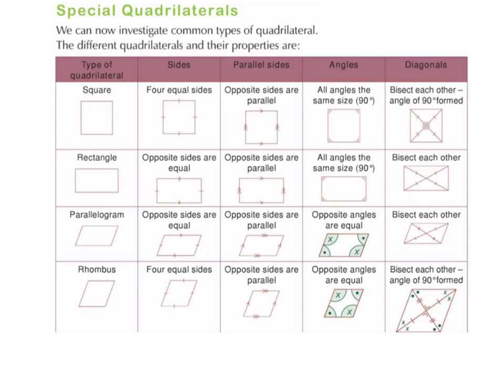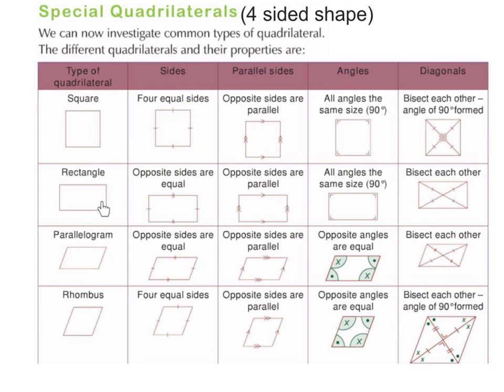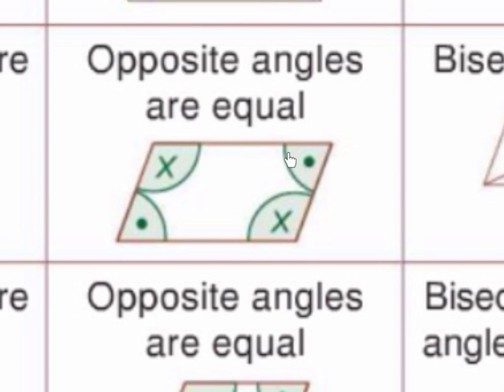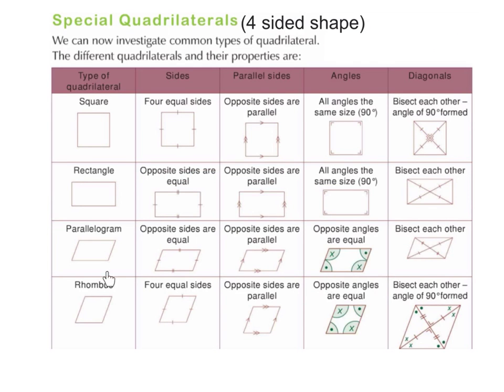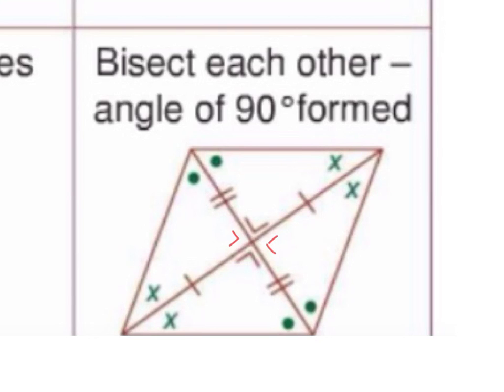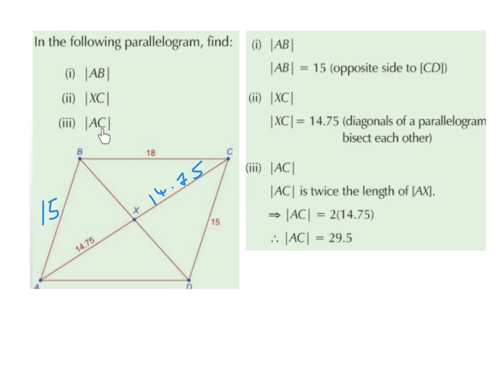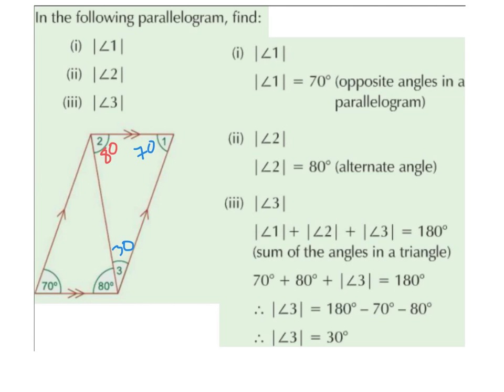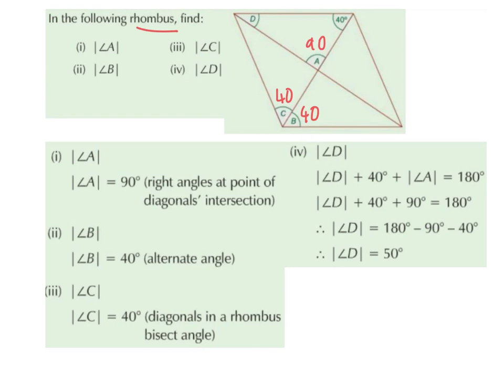LC OL quadrilaterals